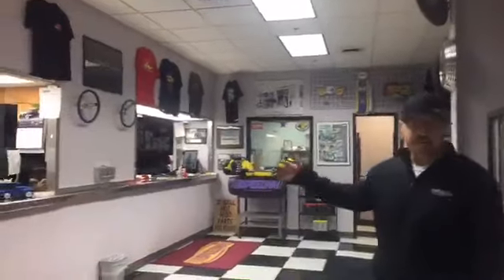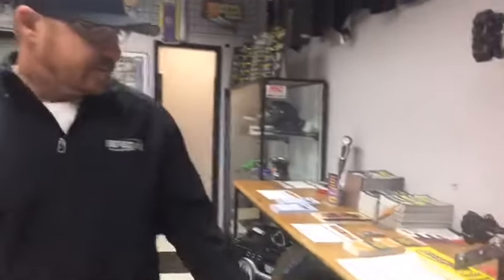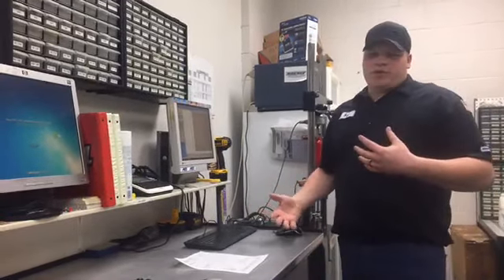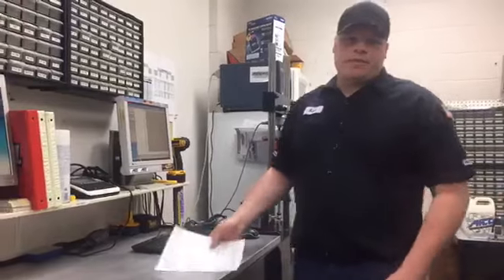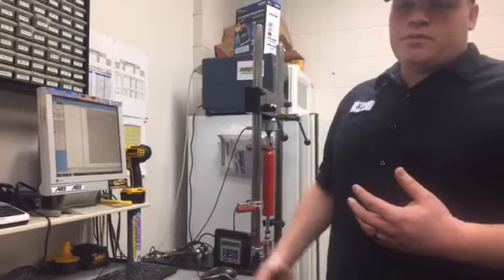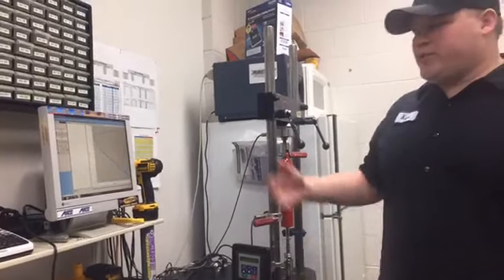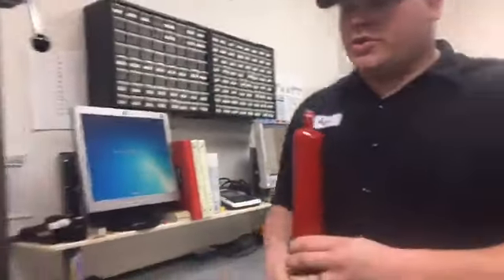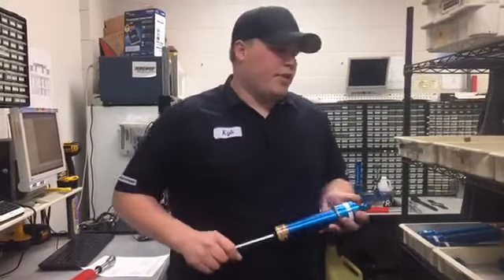Racer Appreciation Week - Facebook Live Shock Technologies